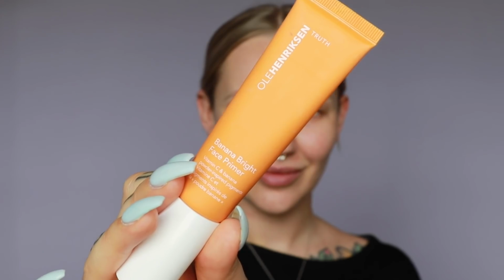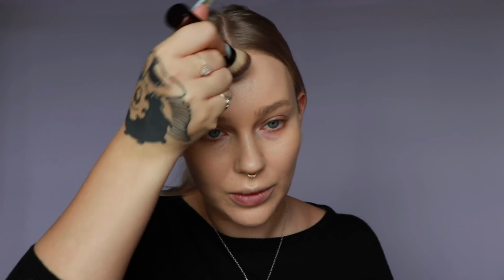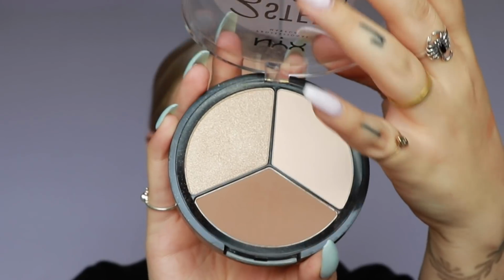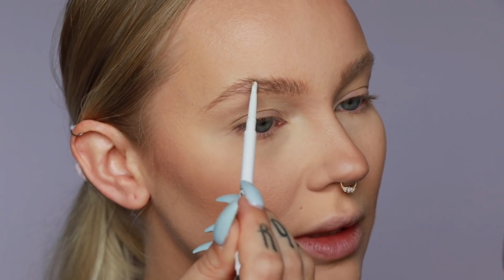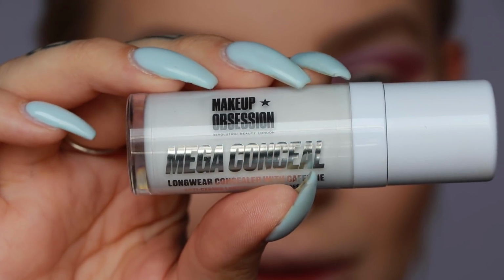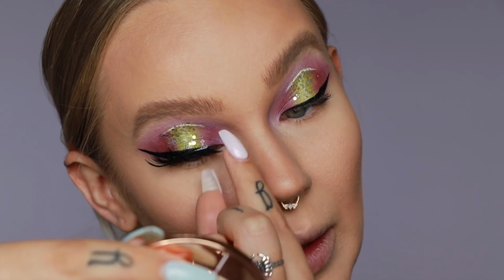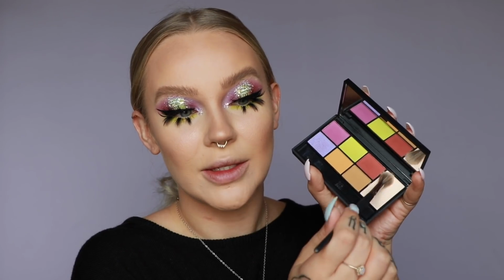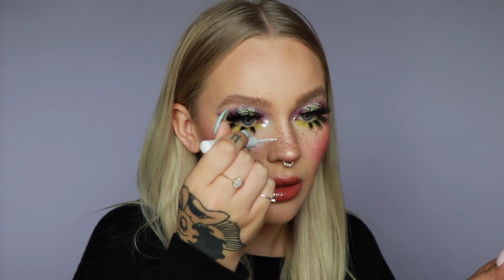confetti eyes & freckles / full face makeup tutorial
a kind of weird makeup look looked that turned into an even weirder look. confetti eyes & confetti freckles!

ITSLIKELYMAKEUP merch, designs all drawn by me!

FACE

huxley secret of sahara moisturizer
ole henrikson banana bright primer
la girl pro luminous foundation
fenty pro filtr concealer
fenty powder
nyx 3 steps to sculpt contour
BH cosmetics brilliance bronzer
milani blush

EYES
e.l.f. jkissa eyeshadow palette
nyx white liquid liner
glossier phantasm glitter gelee
boldface lashes "power pair" lashes (code: "itslikelymakeup" to save 10%)

FRECKLES
annabelle bouncy brow palette

BROWS
colourpop precision brow pencil "dope taupe"
milk makeup kush brow gel in "haze"

LIPS
milk makeup deuces lip
glossier gloss